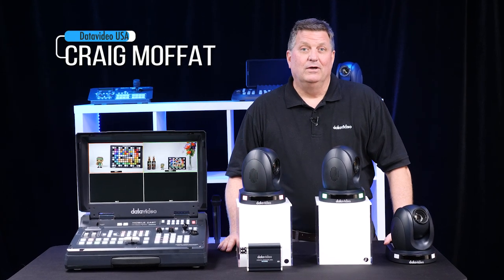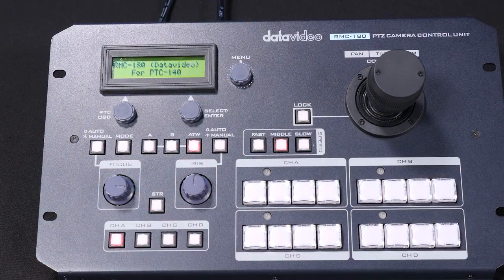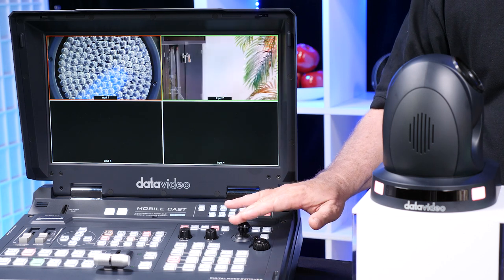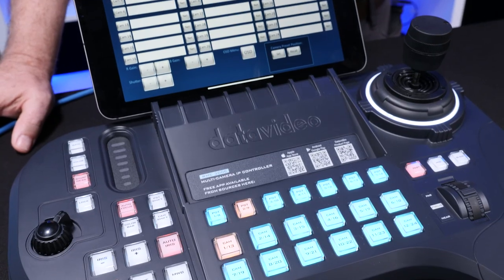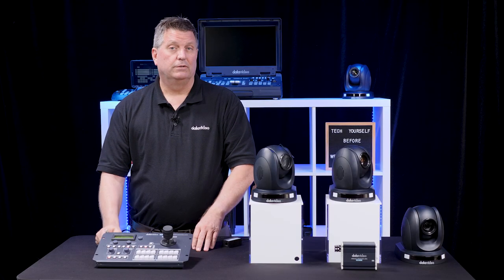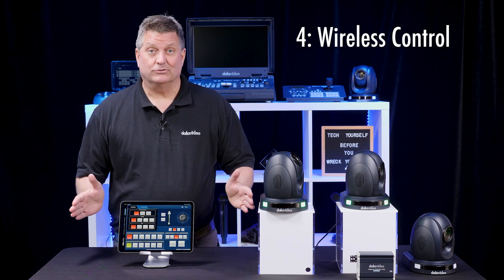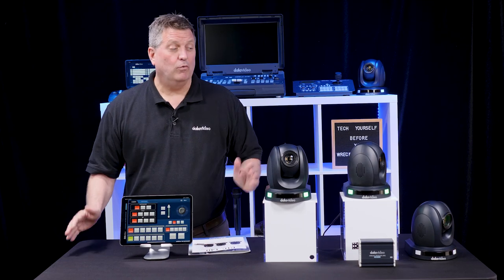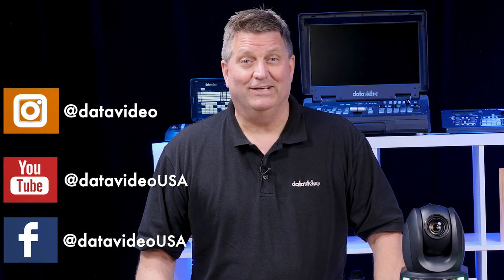New in 2019: PTC-140 Series Cameras and How To Control Them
Datavideo's new PTC-140 series cameras can be controlled by 4 different ways: HDBaseT, IP, Serial, and App control. Come check out this cost-effective yet powerful PTZ camera and other Datavideo products at the InfoComm 2019 show at booth #1261.